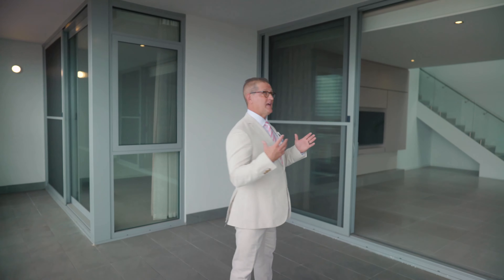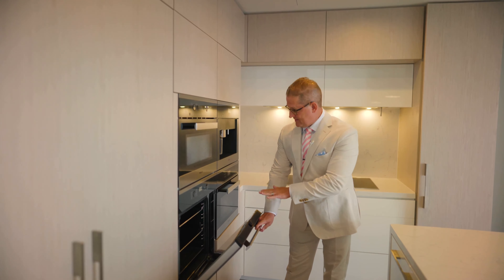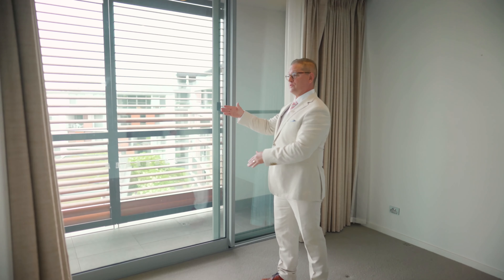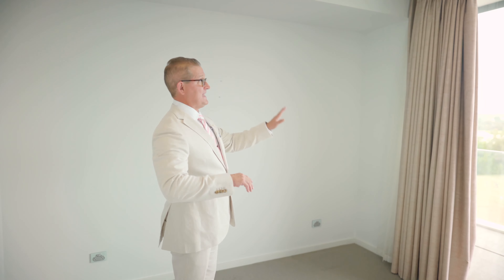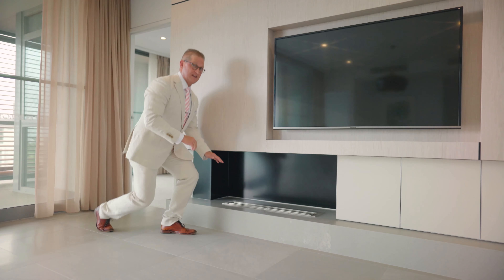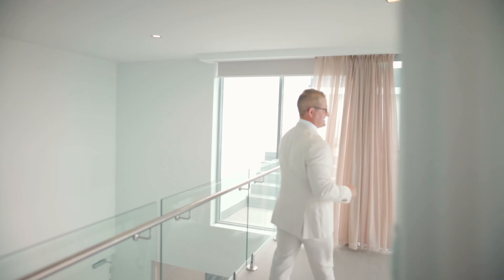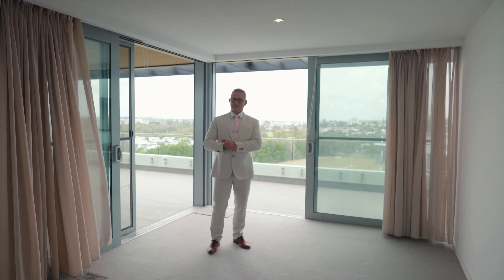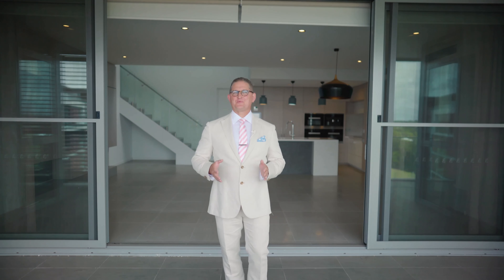Top Floor Luxury 3 Bedroom Coastal Penthouse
Ray White Dalkeith | Claremont is proud to present:
Penthouse 145/2 Milyarm Arise, Swanbourne Western Australia

Securely nestled on the very top floor of the spectacular "ARIA" complex opposite the wonderful Cottesloe Golf Club and overlooking the sprawling Swanbourne Primary School oval and playing fields, this stunning 3 bedroom 2 bathroom penthouse-style apartment spans two levels, boasts a breathtaking nature outlook and allows you to enjoy the most enviable of modern, low-maintenance lifestyles right in the heart of coastal Swanbourne - and so close to absolutely everything.

The award-winning building itself benefits the luxury of a shimmering infinity pool and spa deck with a sweeping city-skyline vista, an outdoor barbecue area to impress your guests with, a gym, sauna, steam room, function room, lounges, an amazing lobby area and a communal kitchen-come-dining alfresco space that is perfect for hosting larger parties or events. At basement level, secure remote-controlled gated access into the carpark is complemented by two of your very own side-by-side car bays, as well as a lock-up storeroom for all of those important personal belongings.

Take the lift upstairs and open your front door to reveal a spacious lower-level living, dining and kitchen area with sweeping views from both within and out on a fabulous alfresco-come-balcony entertaining space. This sublime open-plan zone also plays host to a television recess, an exposed Ecosmart fireplace, sparkling stone bench tops and splashbacks, double sinks, stylish light fittings and high-end immaculate Miele appliances - an Induction hotplate, ovens, a microwave, coffee machine, integrated range-hood, integrated fridge and freezer and integrated dishwasher amongst them.

Full-height windows and sliding doors throughout the apartment only enhance the mesmerising aspect on offer to you, including from within the bedrooms - the second of which extends out to the alfresco and its feature louvers. This bedroom also has a walk-through wardrobe that leads into a fully-tiled ensuite bathroom with a walk-in rain shower, stone vanity and toilet.

The larger master suite can also be found downstairs and affords you balcony access and more views from bed, as well as huge separate walk-in robes and another fully-tiled ensuite - free-standing bathtub, twin vanities, rain shower, separate toilet and all. A fully-tiled powder room is where you will find the cleverly-concealed European-style laundry with a stone bench top, hidden behind double doors.

Upstairs, a versatile retreat flows outside to your own private spa and deck, meaning you don't even have to share your experience with any neighbours. Another massive alfresco-entertaining balcony can be accessed from here too, this time offering you an awe-inspiring panorama of the city, Perth's rolling hills and Swanbourne's tree-lined surrounds. Your own built-in stainless-steel barbecue and kitchen, a Clark "Pete Evans" sink, a Husky drinks fridge, stainless-steel storage and sleek stone bench tops add to the lined alfresco ceiling. The third bedroom next to it all is generous in size and doubles as the perfect home office, despite its walk-in robe and direct balcony access.

A commanding corner and cul-de-sac position should not be underestimated as far as this awesome development is concerned, with your property so conveniently located only a short walk away from beautiful Swanbourne Beach, close to the vibrant Claremont Quarter shopping precinct, only minutes from the highly-sought-after private schools of Methodist Ladies' College and Christ Church Grammar, easily accessible to public transport and surrounded by an abundance of lush neighbourhood parks. It's almost too good to be true!

FEATURES:

• Secure access
• Carpeted bedrooms and upstairs retreat/second living area
• Main open-plan living/dining/kitchen area upstairs
• Huge upstairs and downstairs alfresco/balcony entertaining areas, with a selection of city, hill, inland and oval views
• Upper-level outdoor spa, barbecue, kitchen and more
• WIR's and fully-tiled ensuites to both downstairs bedrooms
• Separate 3rd bedroom with a WIR upstairs
• Cleverly-concealed European-style laundry behind double doors, off the powder room
• Downstairs linen press
• Ducted reverse-cycle air-conditioning
• A/V intercom system
• Full-height windows and sliding doors
• Modern blind fittings throughout
• Feature down lighting
• Skirting boards
• Storeroom
• Two secure side-by-side parking bays
• Secure visitor-parking options under cover
• Off-street parking bays nearby
• World-class complex pool, spa, sauna, steam room and gym facilities